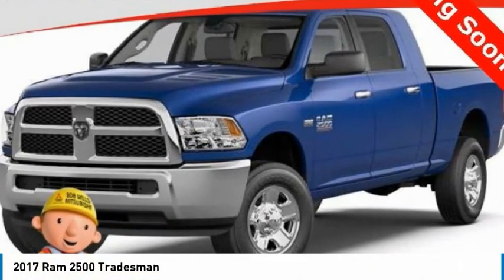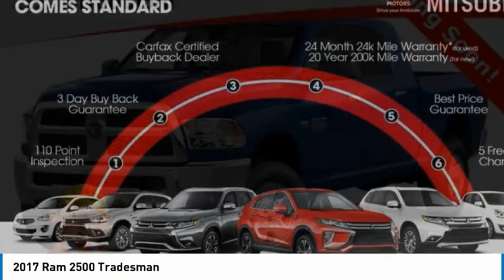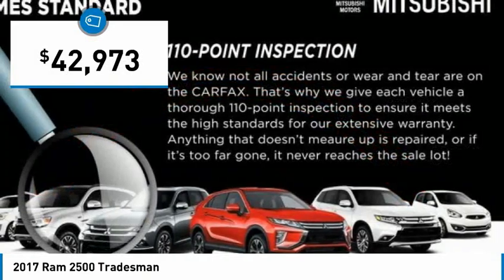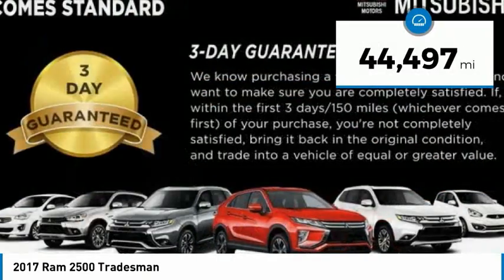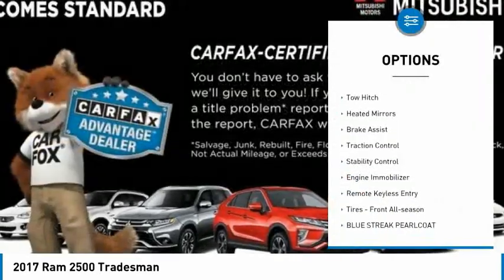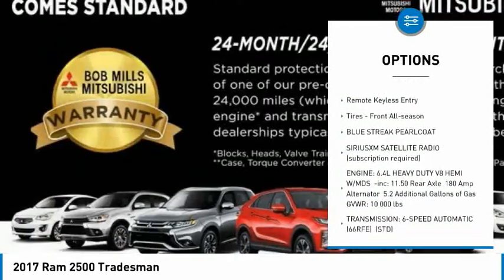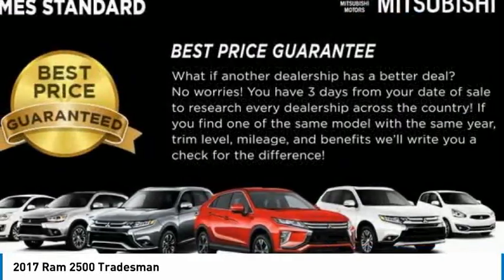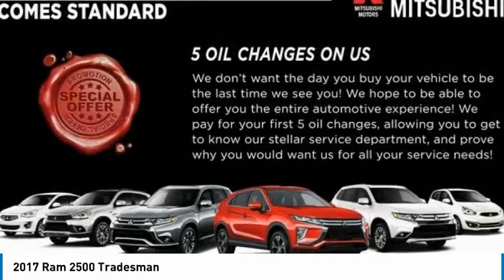2017 Ram 2500 976H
2017 Ram 2500 Tradesman